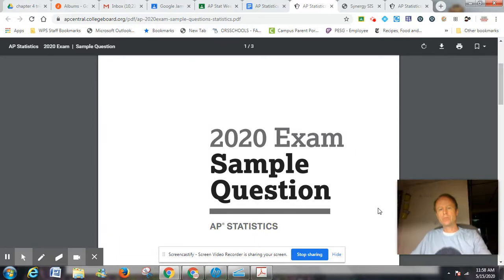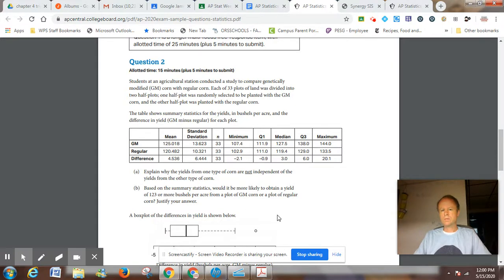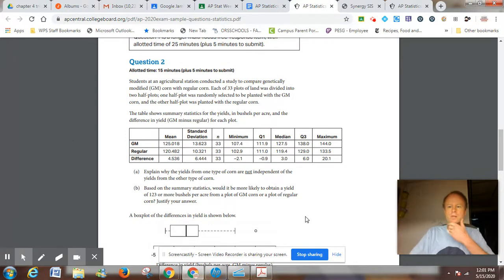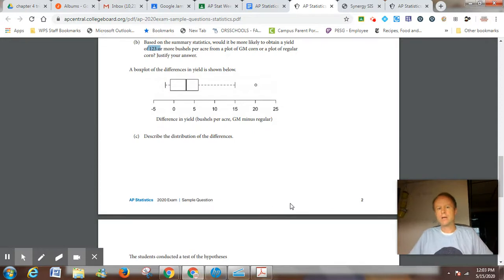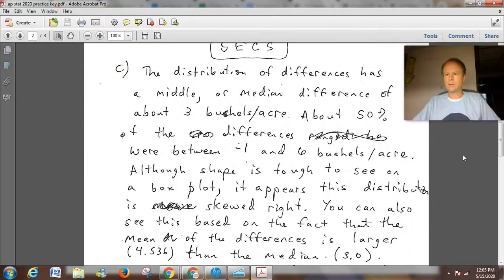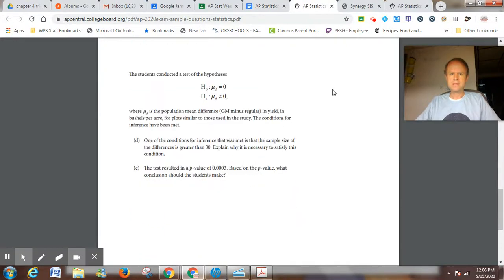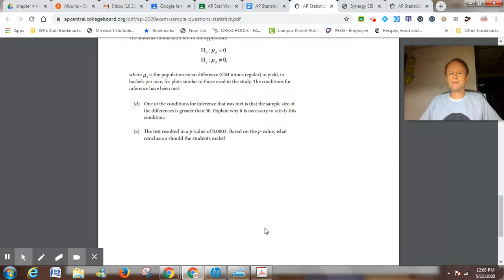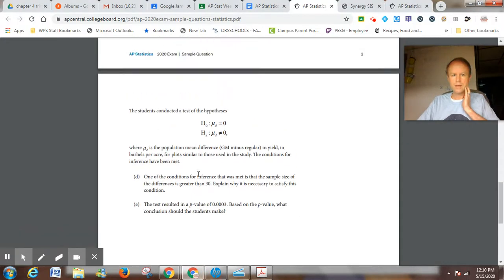2020 sample question help - ap stats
2020 ap stats sample question - my responses (no guarantees they're perfect!)